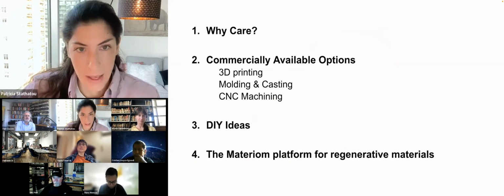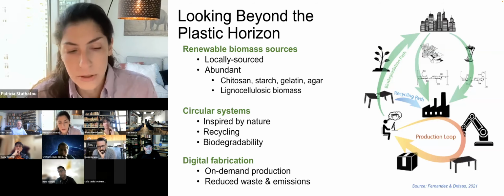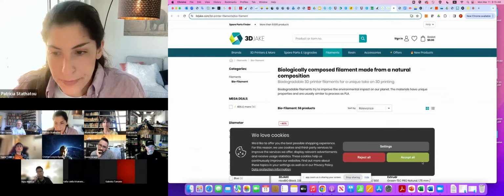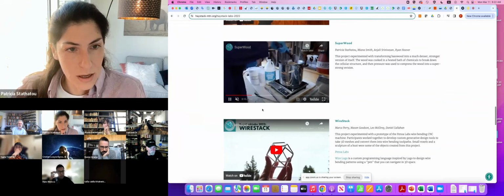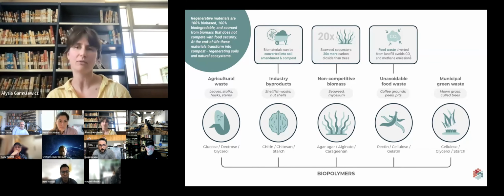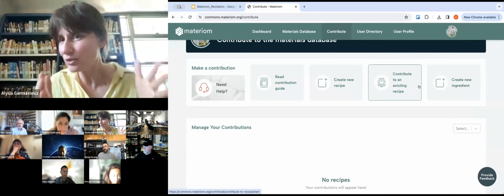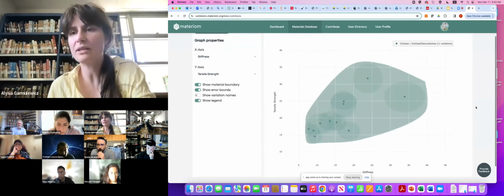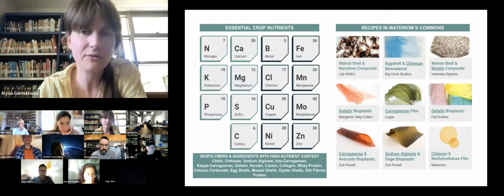Sustainable Materials Recitation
In our most recent recitation on Fab Academy, Patricia Stathatou and Anysa discuss sustainable materials and the importance of moving away from traditional plastics. They explore eco-friendly alternatives for various manufacturing processes such as 3D printing, molding, casting, and CNC machining. The presentation also covers do-it-yourself solutions using sustainable materials and introduces the Materiom platform, emphasizing the significance of regenerative resources. This informative session, in the context of today's environmental issues, is recommended viewing for those interested in sustainable fabrication and design moving forward.